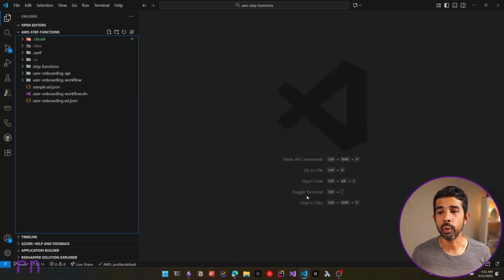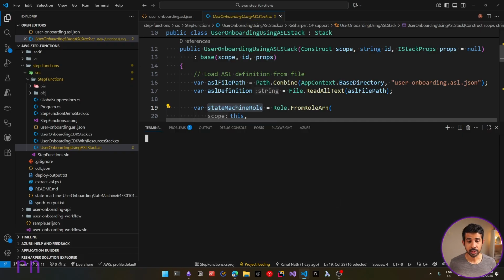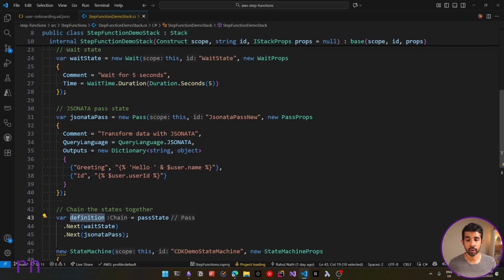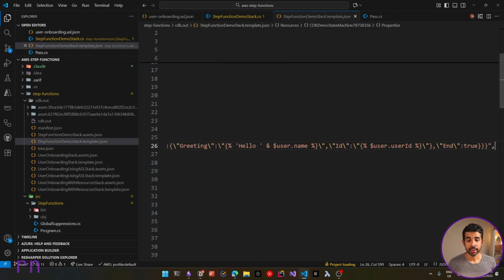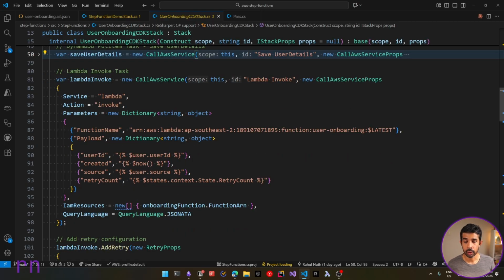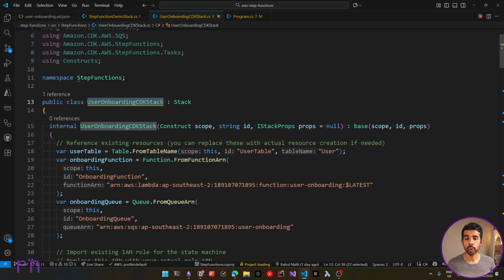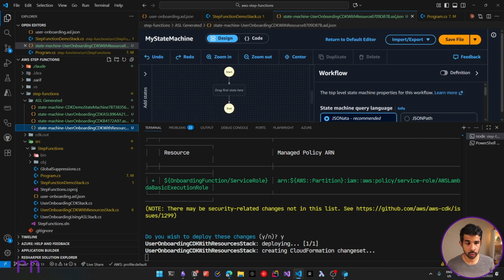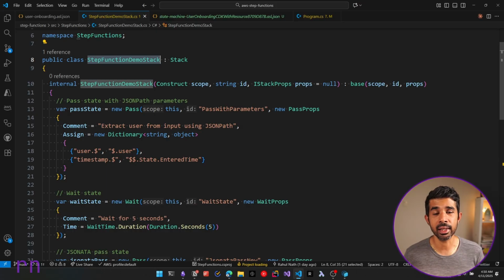How to Create AWS Step Functions Using the AWS CDK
In this video, we’re going to build AWS Step Functions using the AWS CDK — and look at the two most common approaches you can take.

We’ll start with how to load an existing ASL file directly into your CDK project — perfect if you already have a workflow defined or want full control over the state machine JSON.

Then, we’ll switch to defining workflows using native CDK constructs, where everything is written and managed in code. This approach provides strong typing, code reuse, and improved maintainability.

Along the way, we’ll:

✅ Build a simple workflow
✅ Expand it to interact with existing AWS resources
✅ And finally, create all the required resources (like Lambda, DynamoDB, etc.) directly inside CDK, making the entire setup reproducible and easy to deploy across environments

Whether you’re just getting started with Step Functions or want to move your workflows into infrastructure-as-code, this video will help you understand what’s possible — and when to choose which approach.